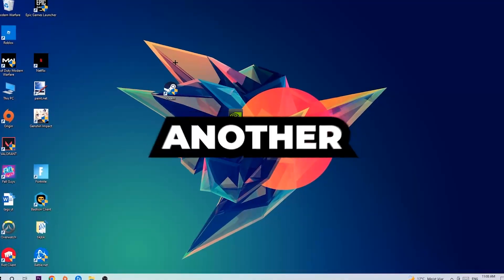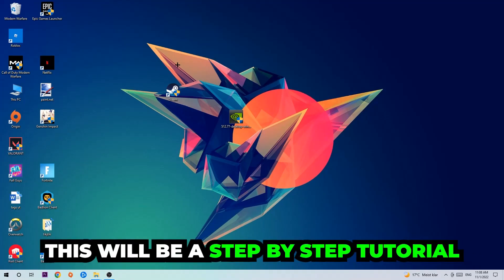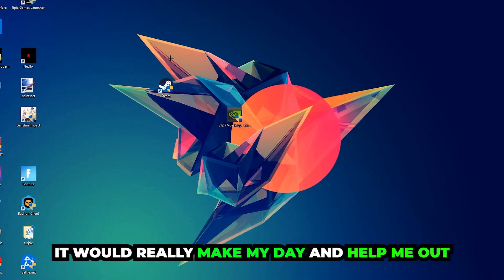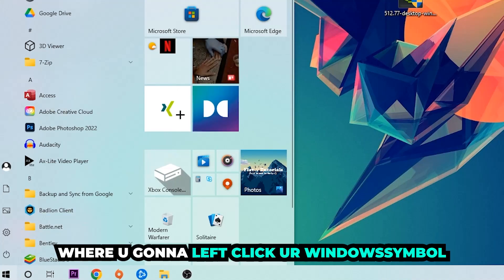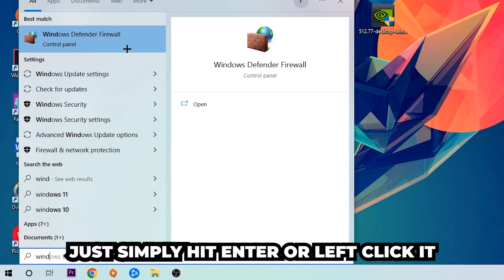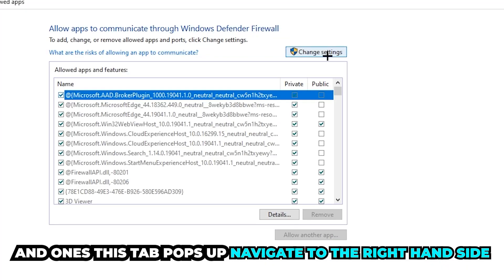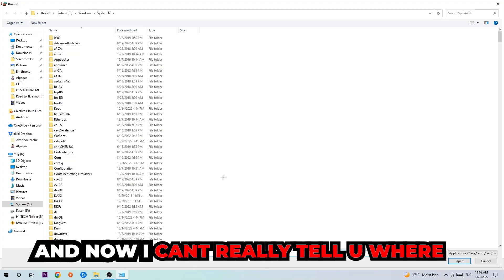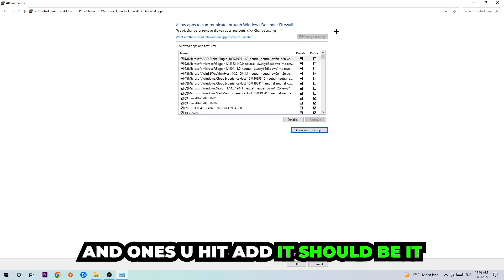Car X Drifitng Online – How to Fix Black Screen & Stuck on Loading Screen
Car X Drifitng Online   black screen on startup,
Car X Drifitng Online   black screen,
Car X Drifitng Online   black screen on launch,
Car X Drifitng Online   black screen fix,
how to fix black screen Car X Drifitng Online   2,
how to fix black screen Car X Drifitng Online   ps4,
how to fix black screen Car X Drifitng Online   ps5,
how to fix black screen Car X Drifitng Online   xbox,
how to fix black screen Car X Drifitng Online   pc,
Car X Drifitng Online   stuck on loading screen,
Car X Drifitng Online   stuck on loading screen ps4,
Car X Drifitng Online   stuck on loading screen pc,
Car X Drifitng Online   stuck on loading screen fix,